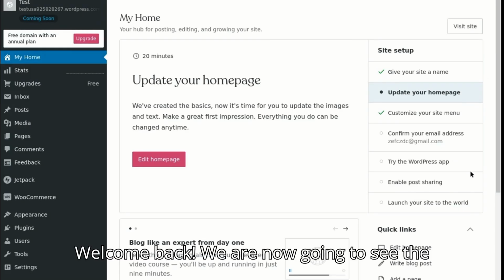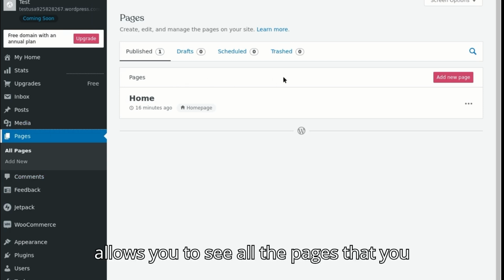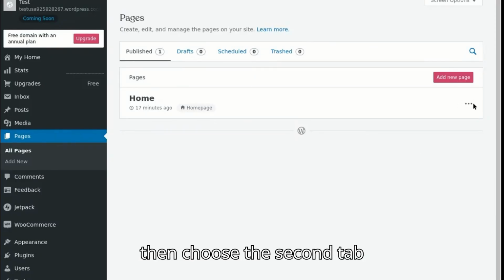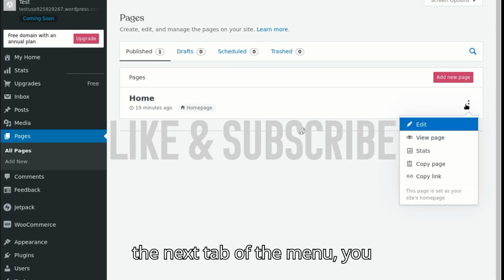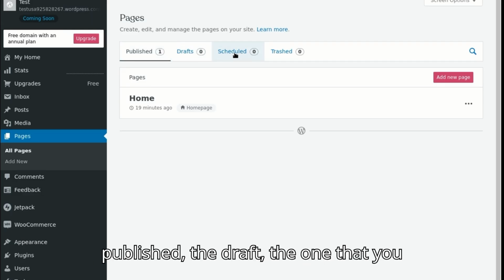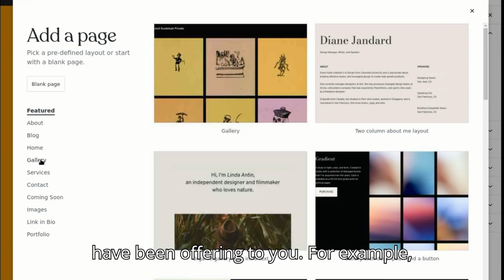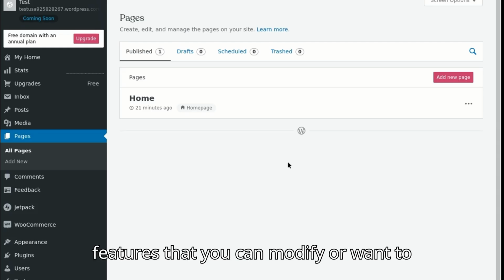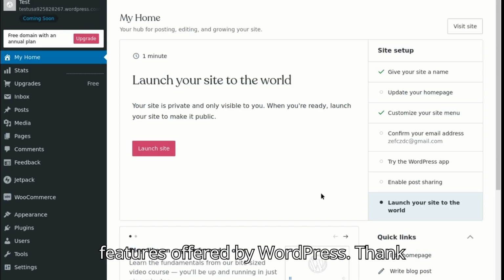Wordpress🌐 Website Page Management & Customization 🛠️ ll Part 5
The learners will be able to add, delete, and manage pages on a website using a Content Management System (CMS) or custom-built admin panel. This includes:

🚀Adding new pages with structured content, media, and metadata.
🚀Deleting unnecessary pages while maintaining site integrity.
🚀Organizing page hierarchy for better navigation and user experience.
🚀Updating menus and links to reflect page changes dynamically.
🚀Managing permissions to control access for different users.
🚀Understanding SEO best practices to optimize new and existing pages.

By mastering these skills, the learner ensures a smooth, user-friendly website experience while maintaining site performance and security.